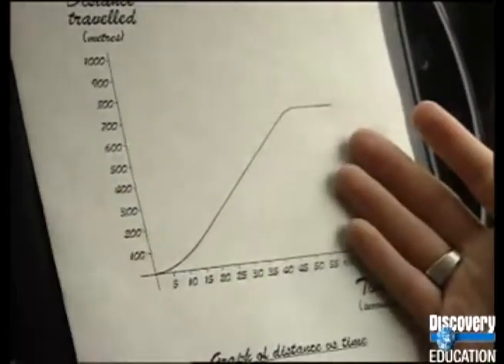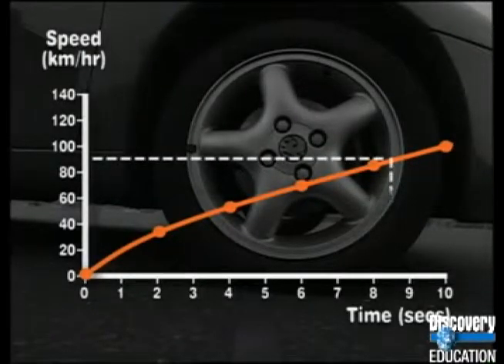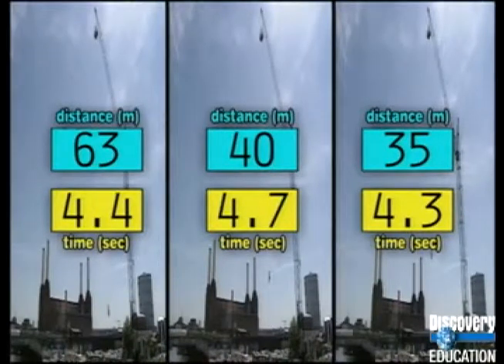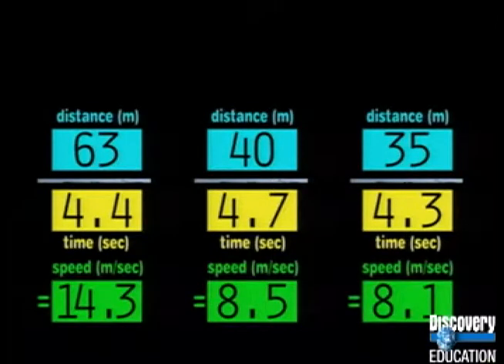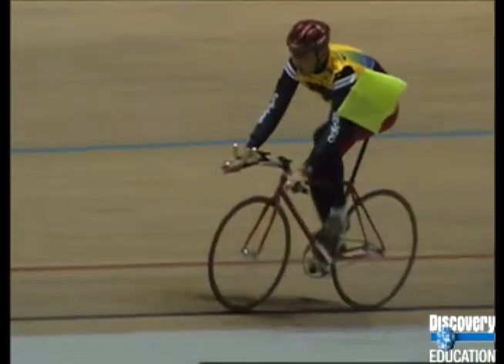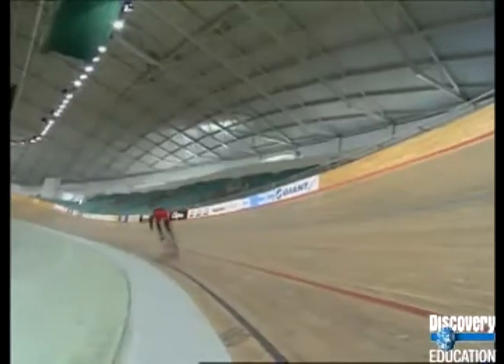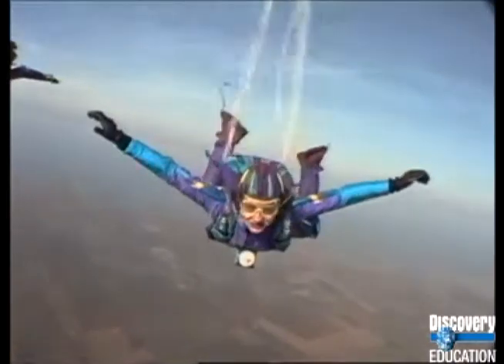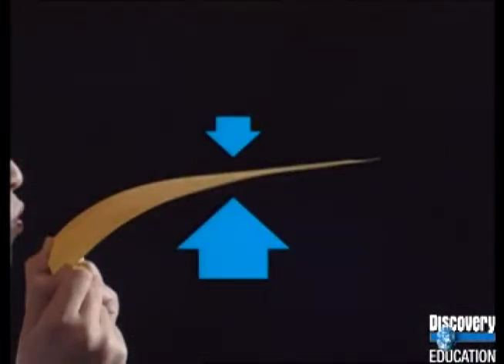Forces, Motion and Speed